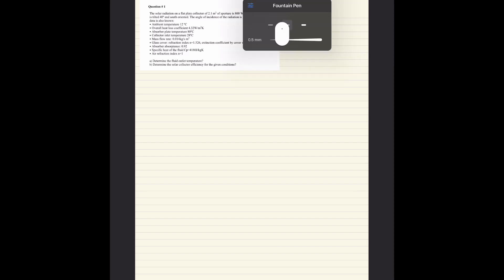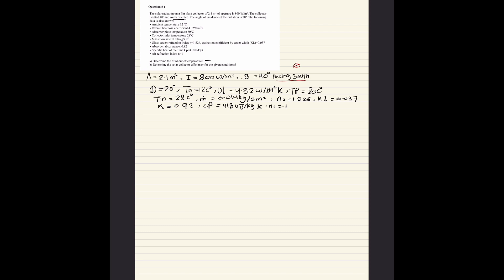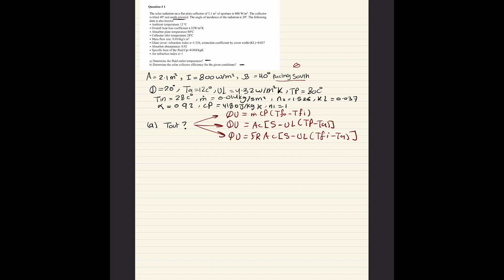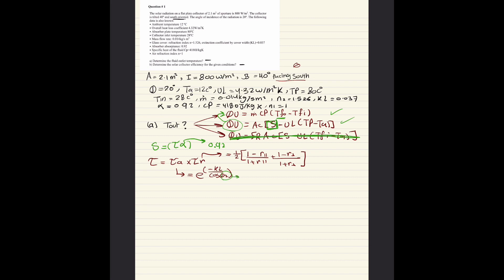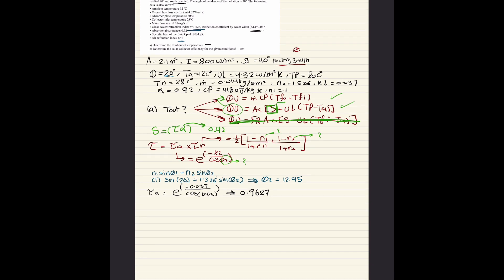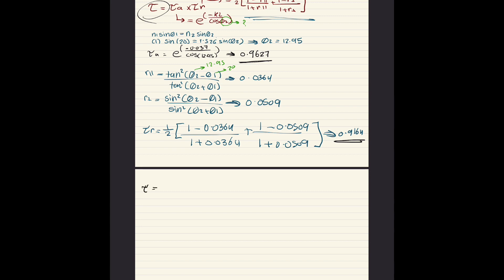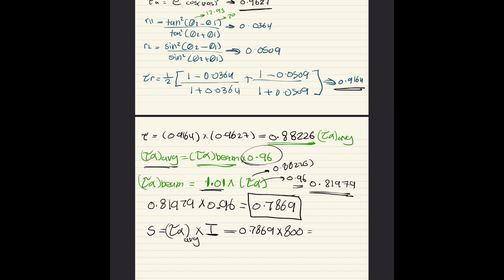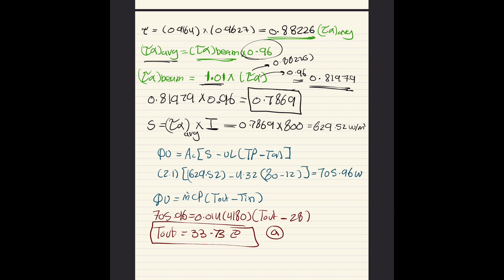Solar Thermal Course, Flat Plate Solar Collector Question 1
This is the question if it's not clear in the video

The solar radiation on a flat plate collector of 2.1 m2 of aperture is 800 W/m2. The collector is tilted 40o and south oriented. The angle of incidence of the radiation is 20o. The following data is also known:
• Ambient temperature 12 oC 2
• Overall heat loss coefficient 4.32W/m K • Absorber plate temperature 80oC
• Collector inlet temperature 28oC
• Mass flow rate: 0.014kg/s m2
• Glass cover: refraction index n=1.526, extinction coefficient by cover width (KL)=0.037 • Absorber absorptance: 0.92
• Specific heat of the fluid Cp=4180J/kgK
• Air refraction index n=1
a) Determine the fluid outlet temperature?
b) Determine the solar collector efficiency for the given conditions?

If you have any concerns just comment them below